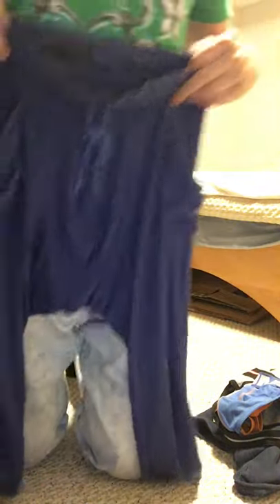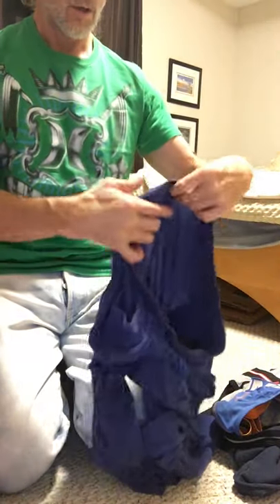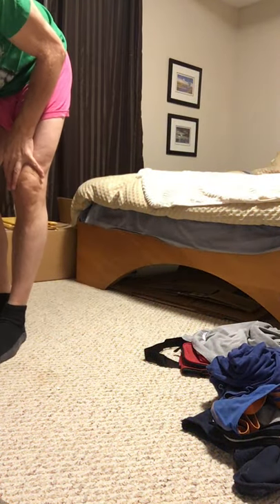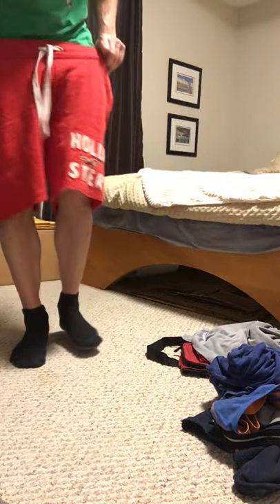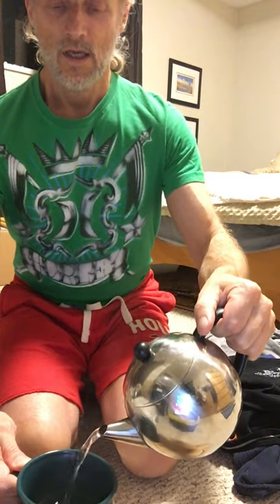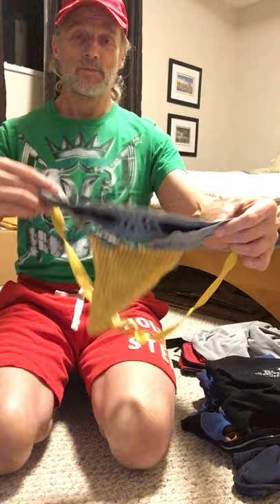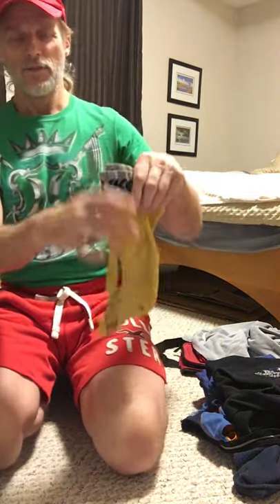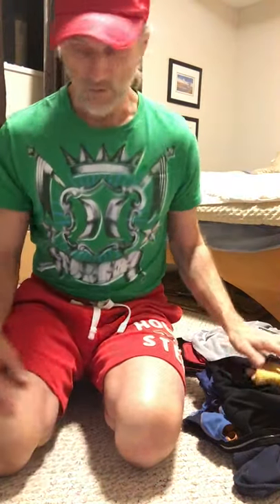E1P2 Sorting Laundry Bryce back with T: yoga pants, pink quick change bulges, online preferences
Episode 1 Part 2 of Sorting Laundry.
In the second of four parts I explain more about MaleThingsWorn, and discuss underwear care as well as whether or not I should let some items go. More jockstraps. Bleach and other stains are discussed.